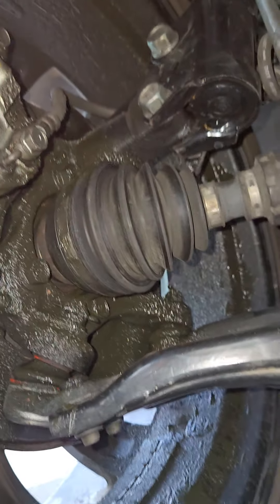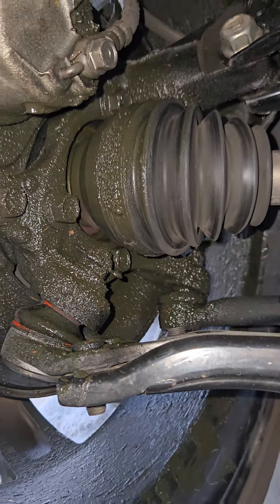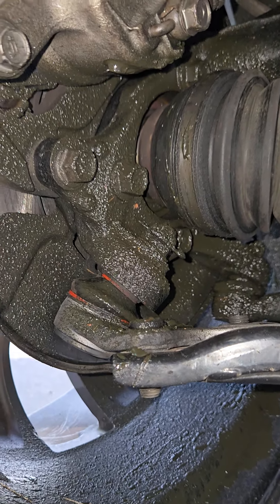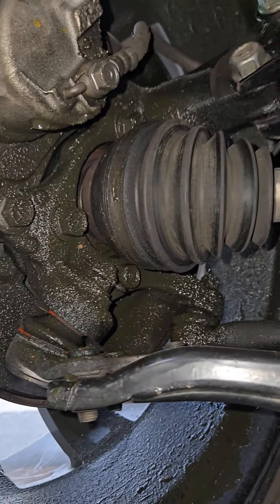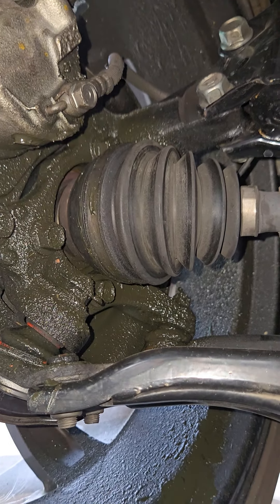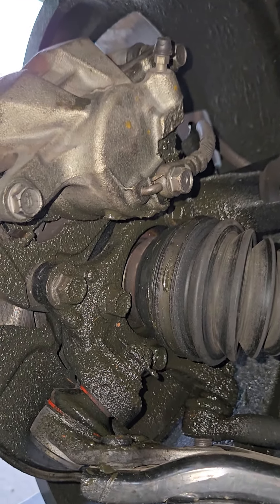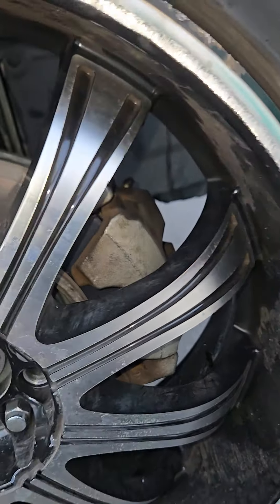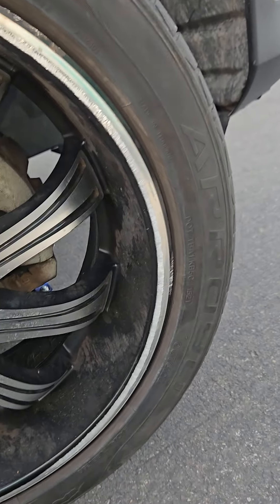October 22, 2024